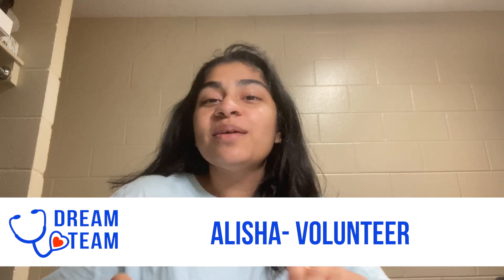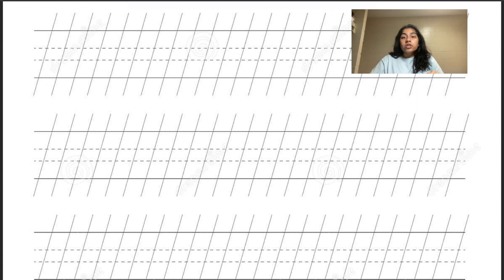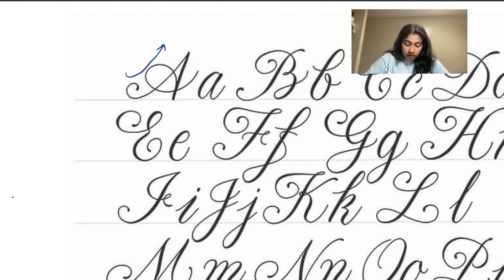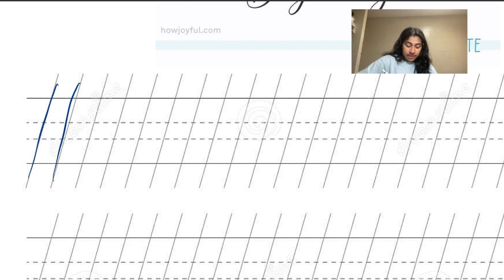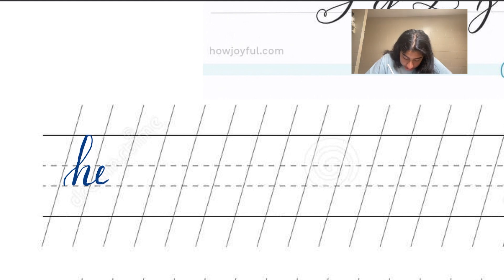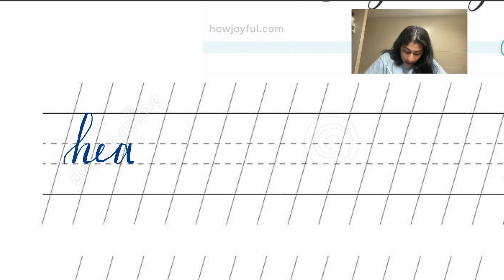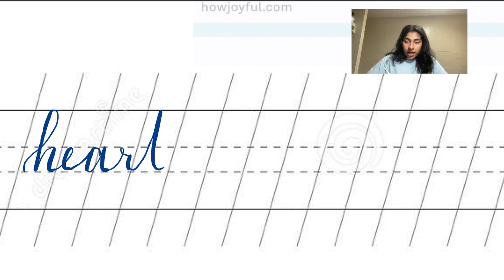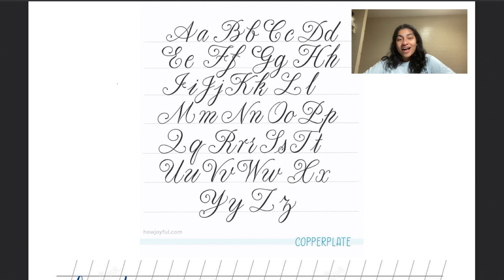Calligraphy Tutorial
Today, UF Health Shands Children's Hospital Child Life Volunteer, Alisha, will be giving her calligraphy tutorial and talking a little about the background behind calligraphy!